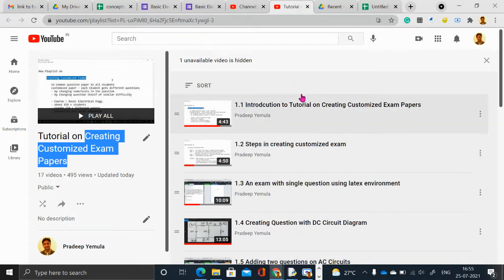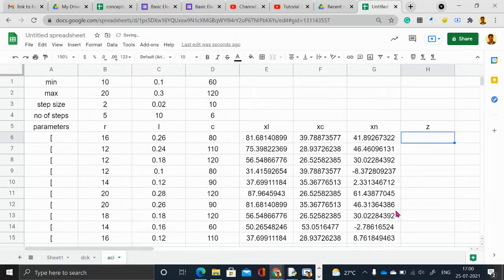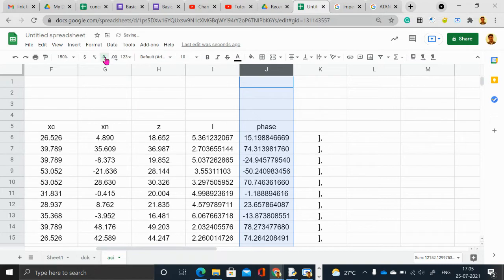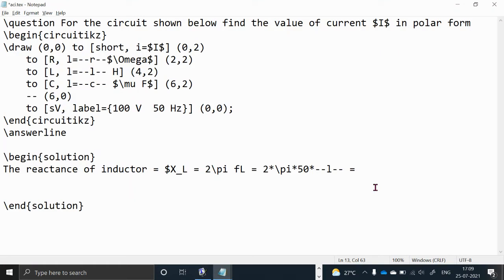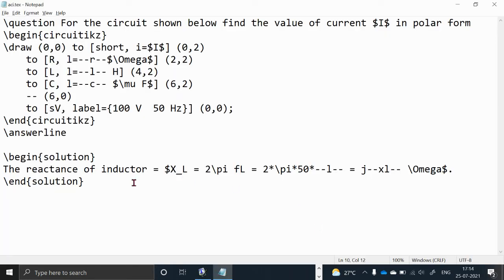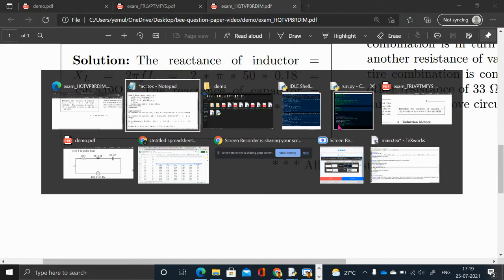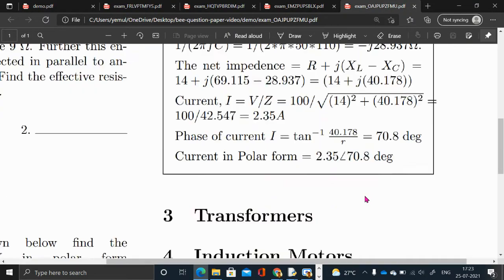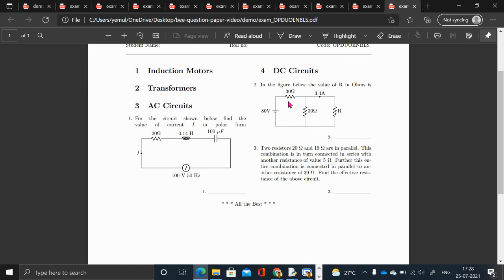3.1 Adding Solutions to the Questions